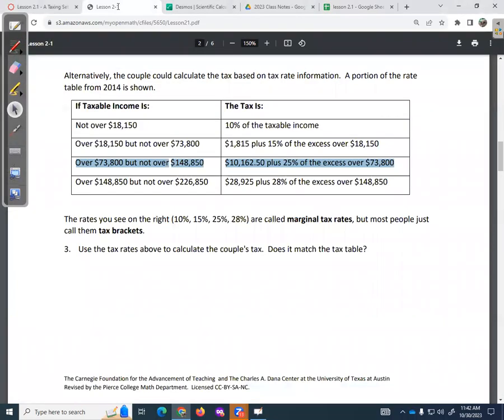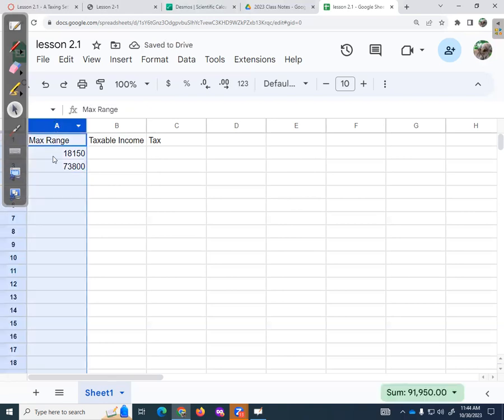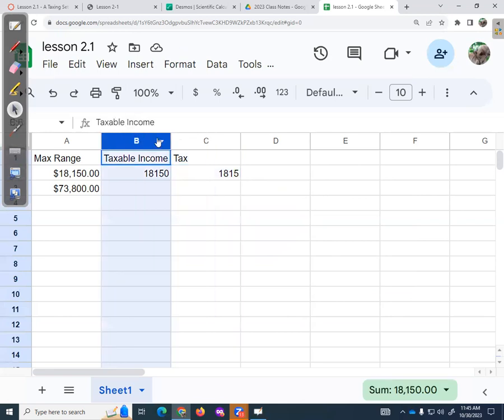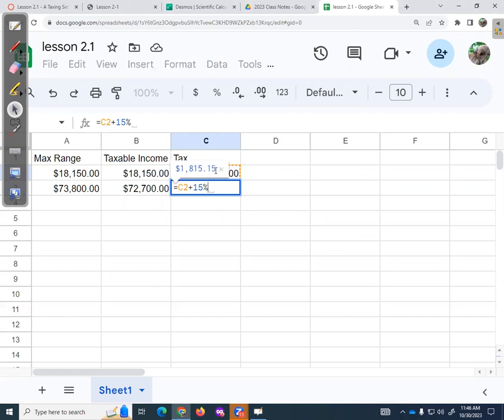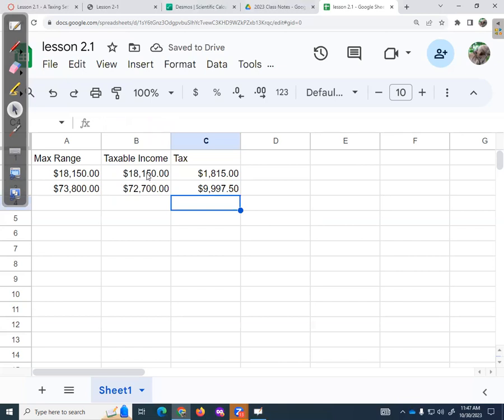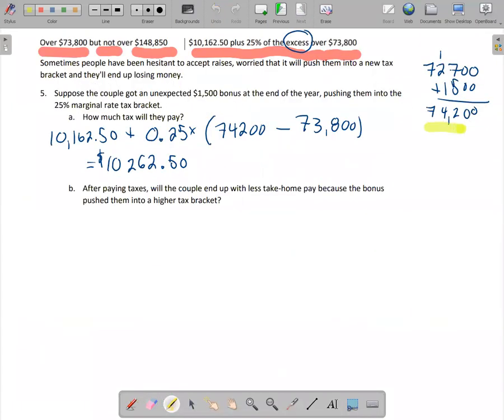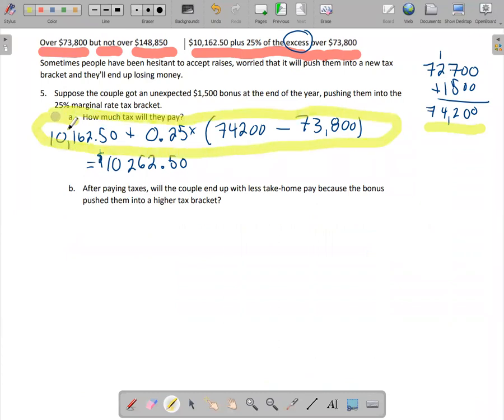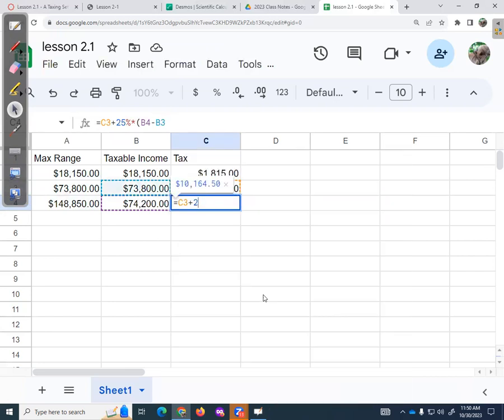Quant Lit 1 Lesson 2.1 Spreadsheet for 3 though 5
Using a spreadsheet for marginal taxes
Sample spreadsheet: